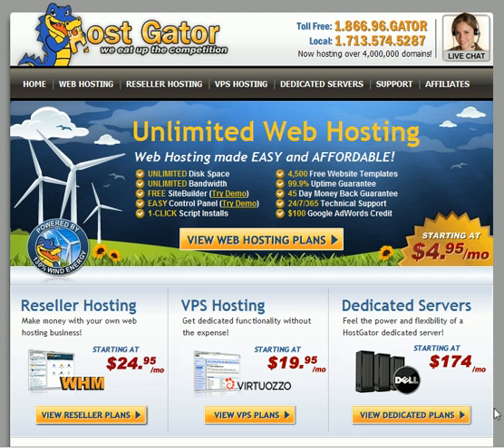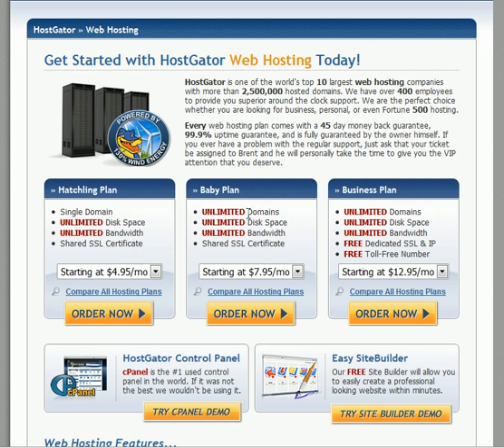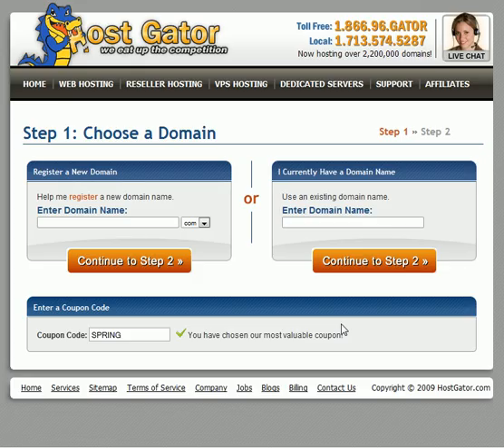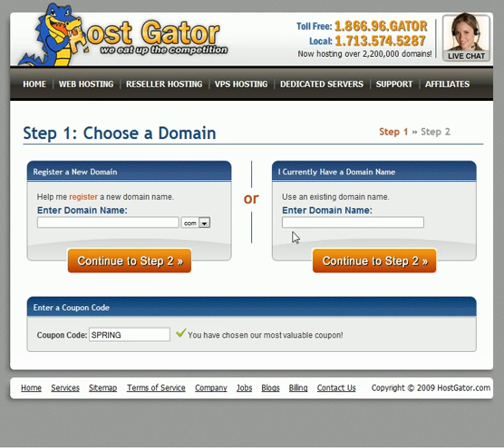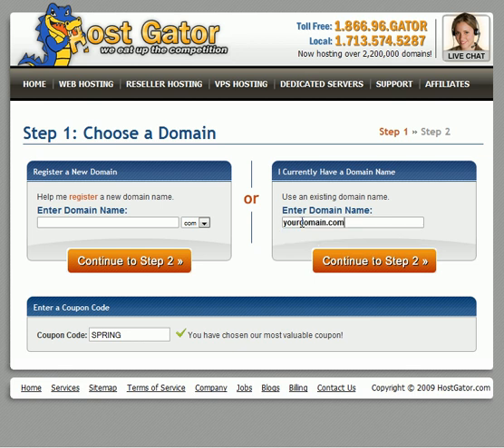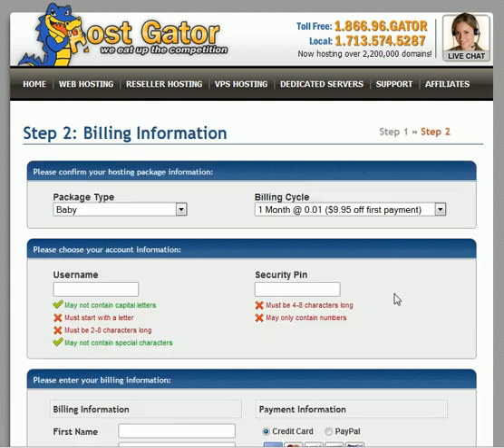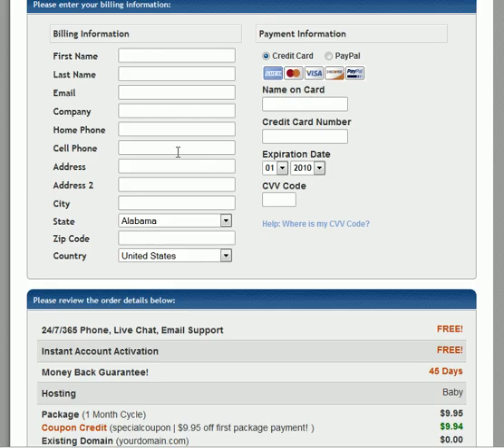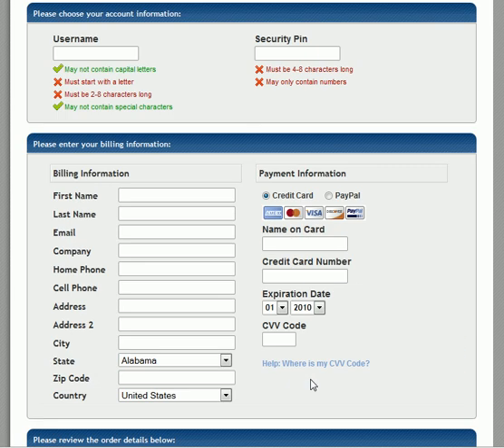Hostgator Tutorial- How To Signup For A Hostgator Account - Plus Specialcoupon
Hostgator  Tutorial - How To Sign up For A Hostgator Account - Plus